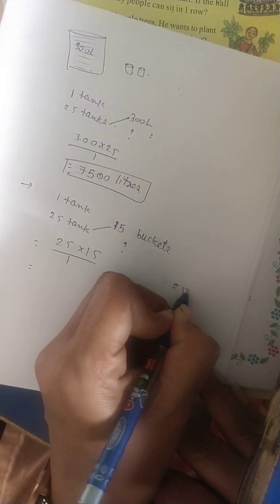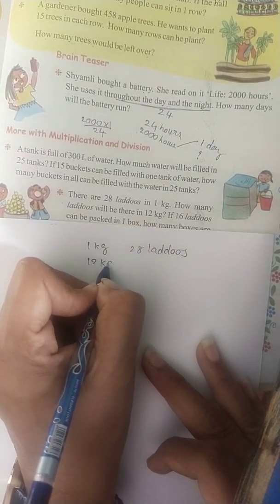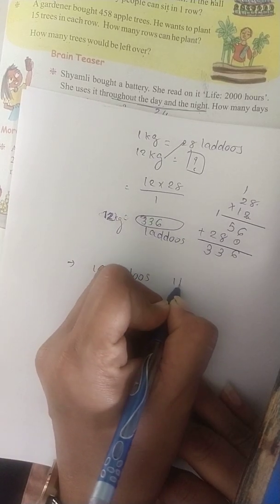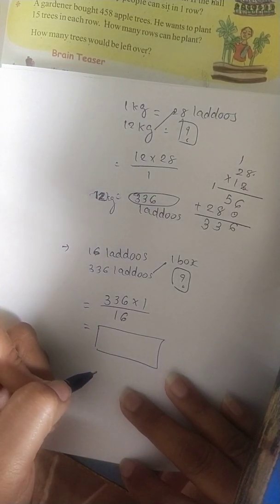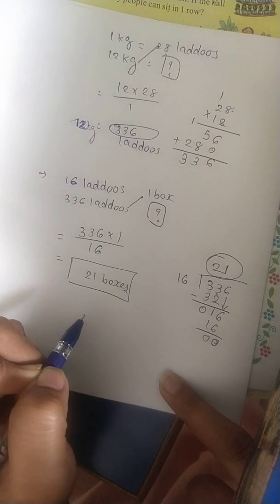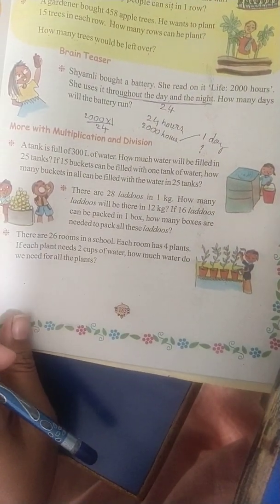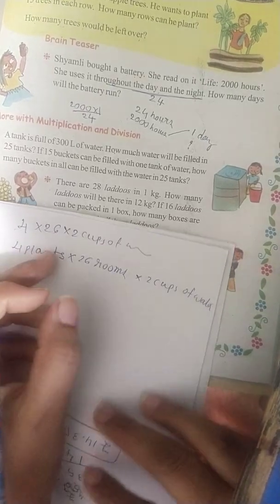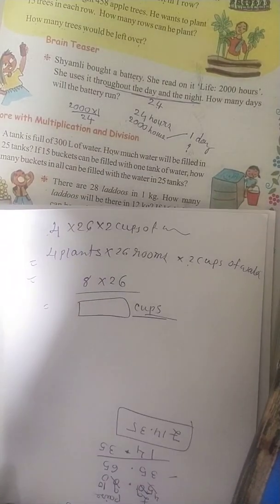std-5thlmathslch.13lpart-8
NCERT solutions